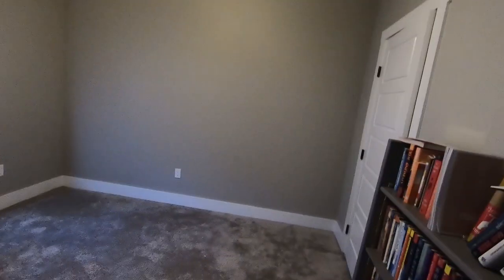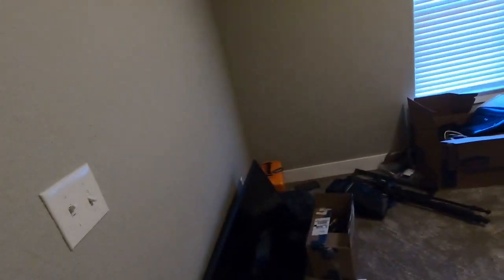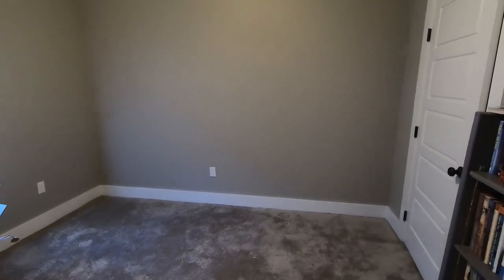piano movers that can play??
watching the piano movers do there thing